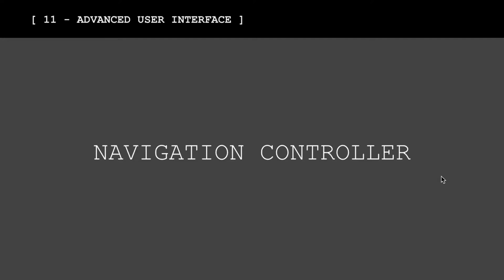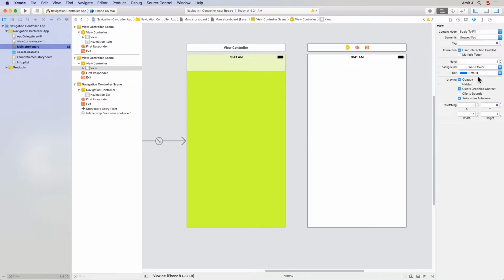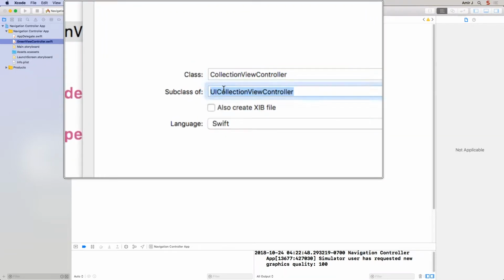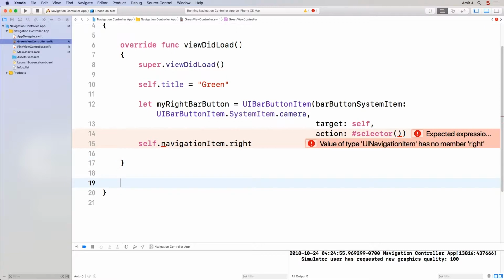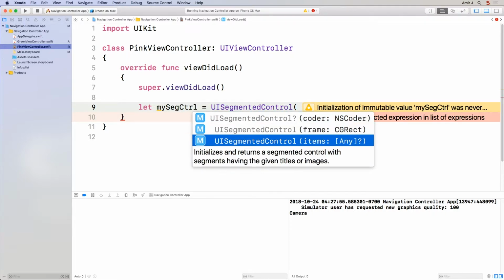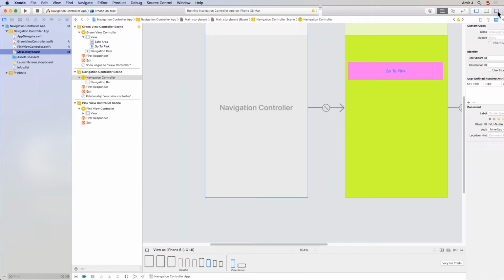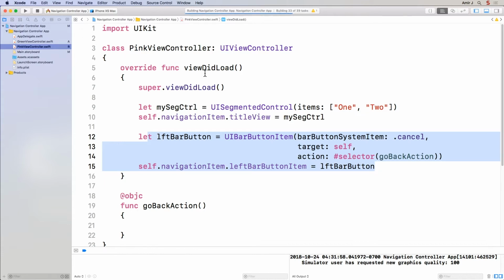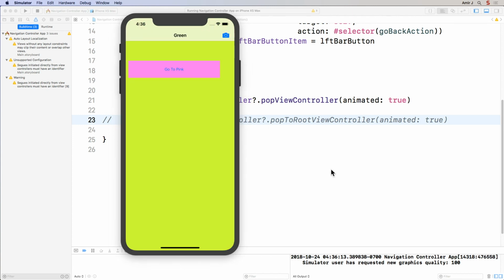iOS SDK Navigation Controller